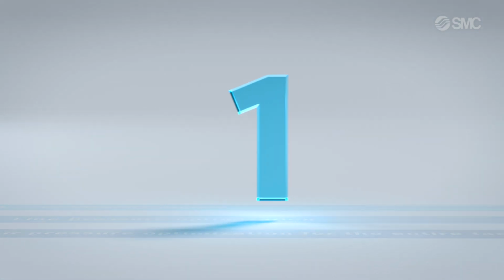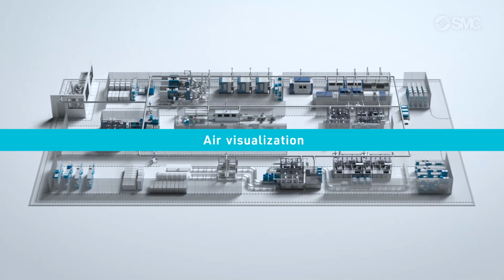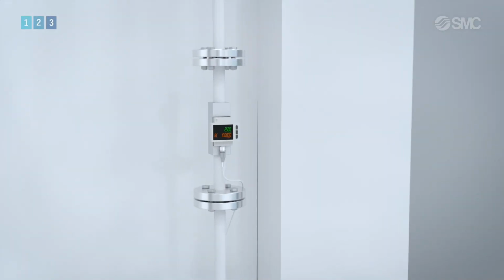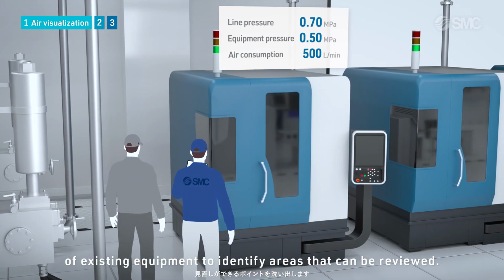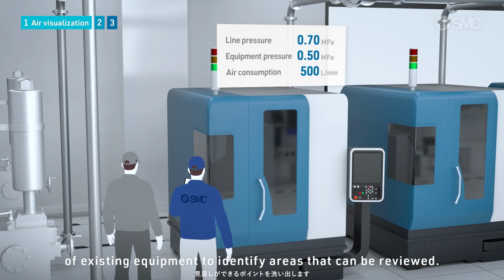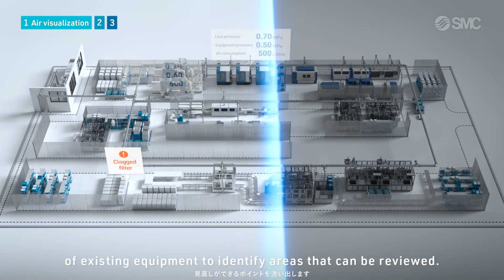Solusi Penghematan Udara Pabrik dengan SMC 4-BAR Factory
PT. SMC Automation Indonesia
Head Office
Kawasan EJIP Industrial Park Plot 6J-1
Sukaresmi, Cikarang Selatan Kab. Bekasi Jawa Barat 17857
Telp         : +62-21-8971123